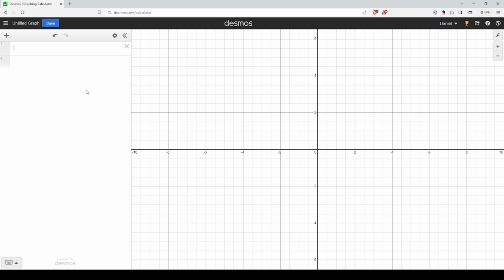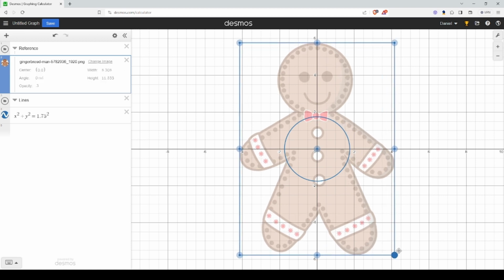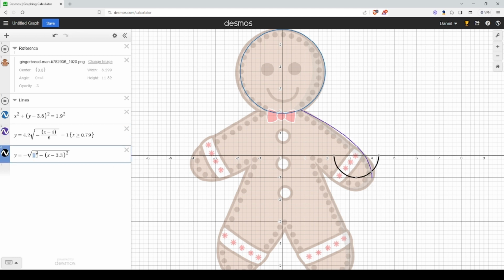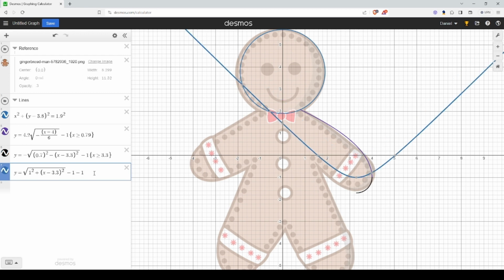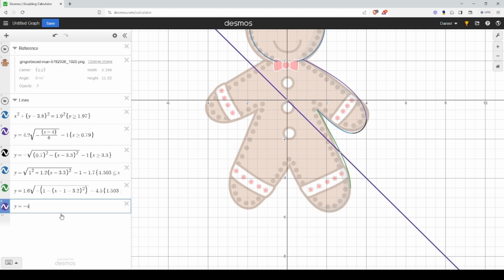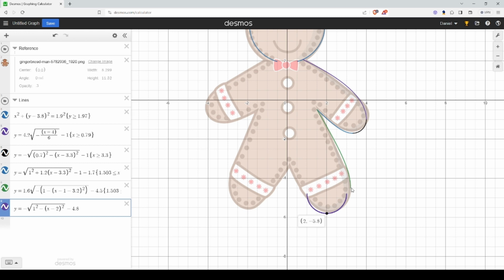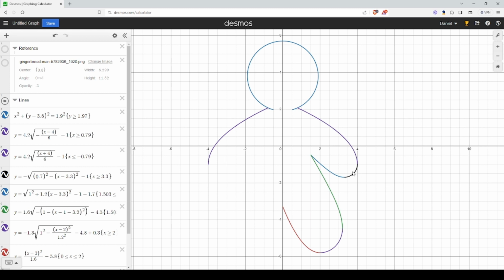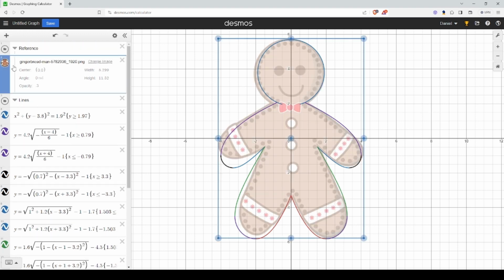Desmos Gingerbread Man Graphing Tutorial (Part 1 - Lines)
In this video, I show you how to draw a gingerbread man on Desmos. First part is drawn with lines. In the second part, we will color it in. If you want to use the same reference image as I am:

If you found this video helpful, please consider leaving a like.